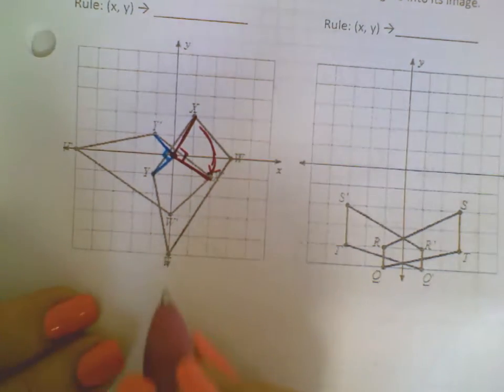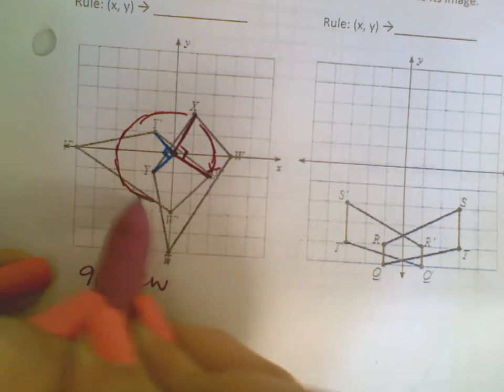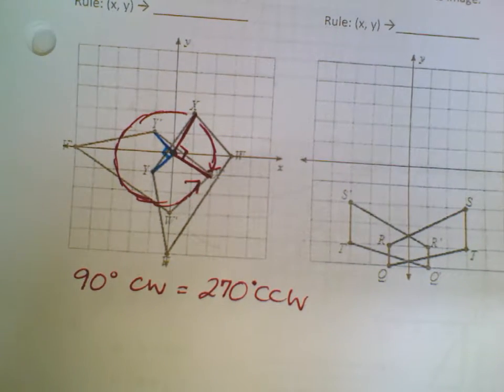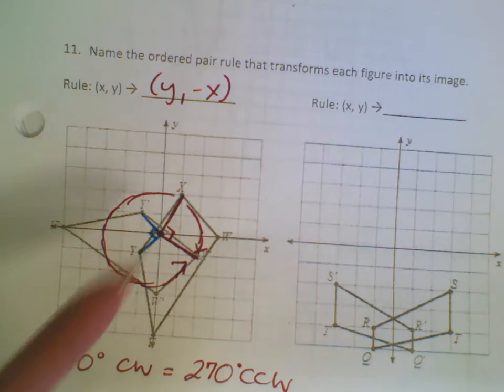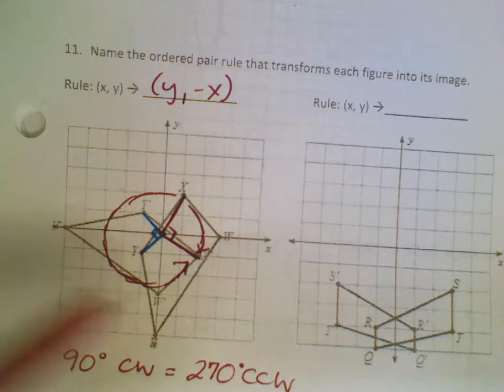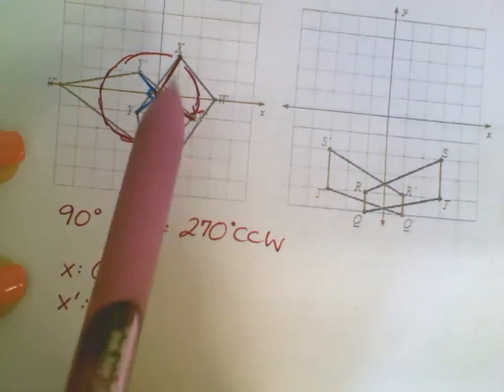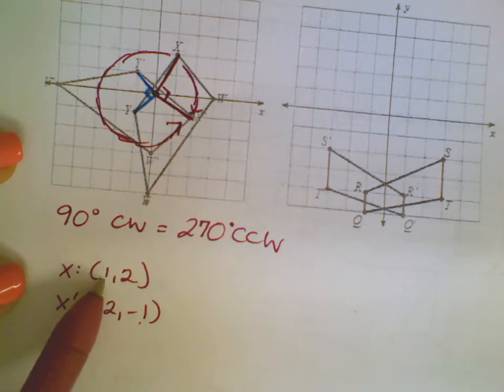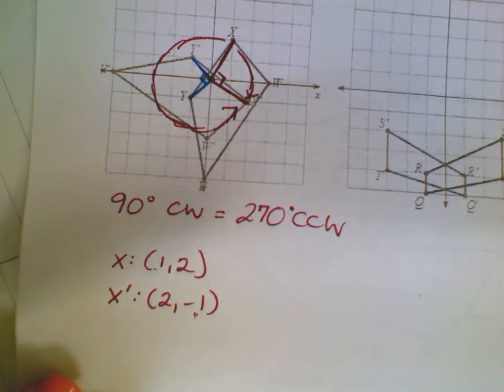Transformations Review 11a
Geometry Transformations Test Study Guide Question 11a